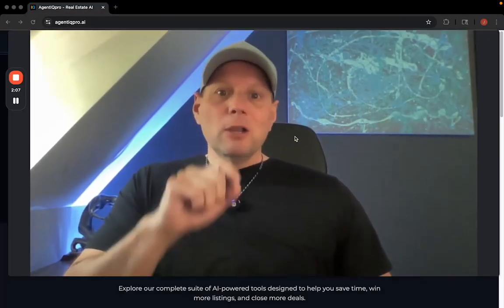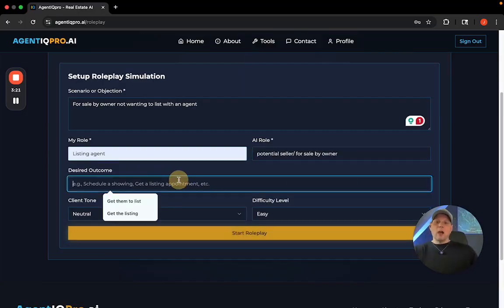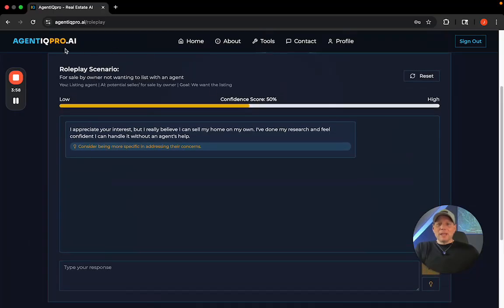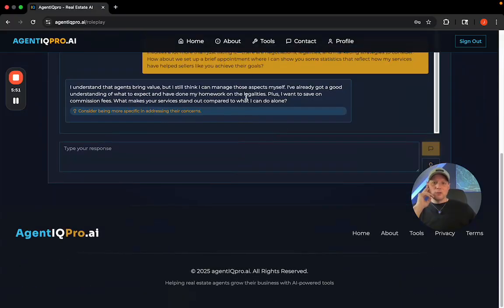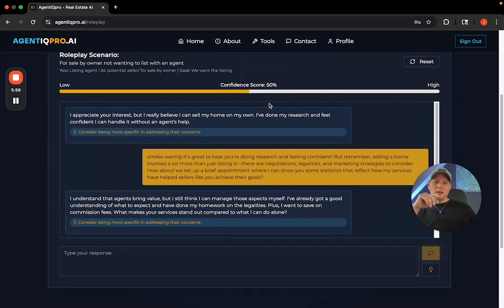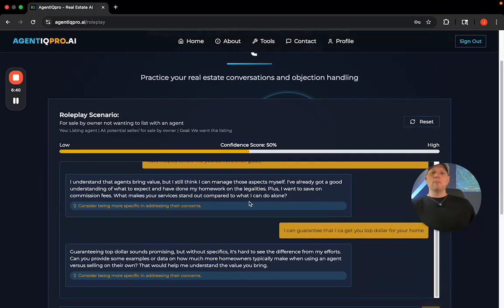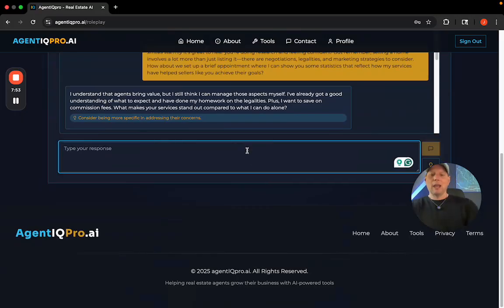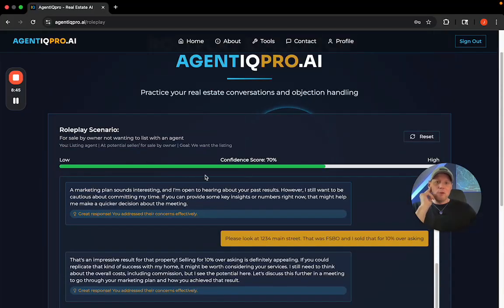How to Overcome Real Estate Objections Using AI (Agent IQ Pro Demo)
Struggling to overcome real estate objections? This live demo shows exactly how to use Agent IQ Pro to handle objections with confidence and close more deals.

This is what the future of real estate communication looks like. And it’s available now.
🚀 Ready to grow faster?
Everything I mention in my videos (AI prompts, scripts, tools, coaching, and downloads) is all in one place 👇